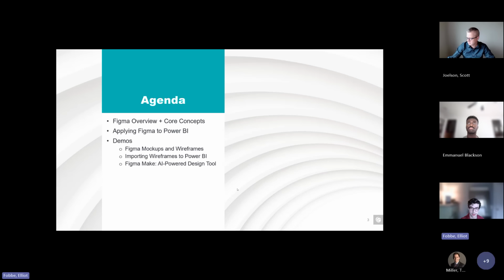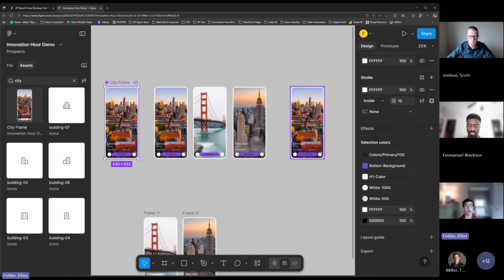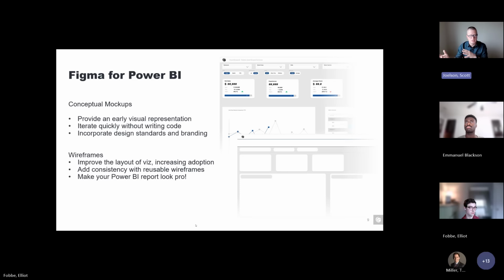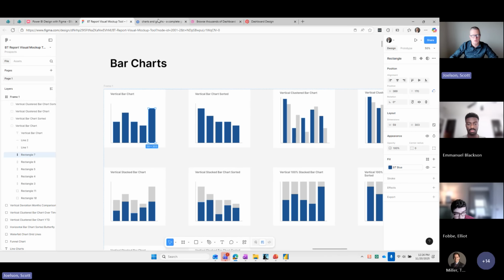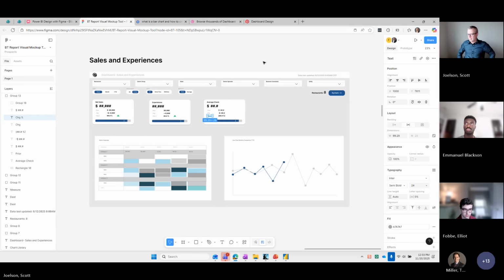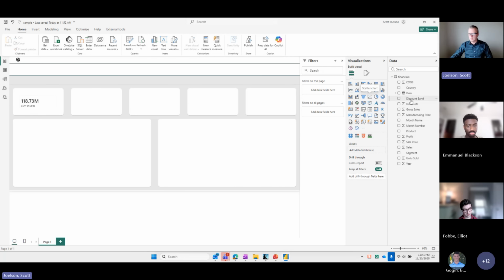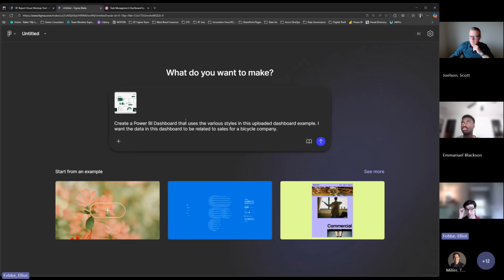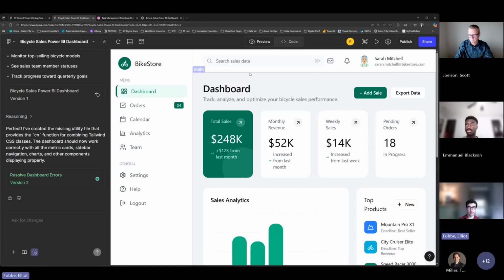Designing Better Power BI: Figma, Fabric, and Real-World Practices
Join us for the November Madison Fabric User Group as we dive deep into modern report design using Figma and Power BI. This month we’re featuring two outstanding presenters: Elliot Fobbe and Scott Joelson, who will walk through real-world design workflows, practical tips, and approaches you can immediately apply to elevate your Power BI reporting.

We’ll explore how Figma helps streamline layout planning, wireframing, and design iteration—before you ever open Power BI Desktop. Then we’ll connect those practices to Microsoft Fabric’s unified analytics experience and discuss how great design accelerates user adoption, clarity, and value.

Whether you're a Data Analyst, BI Developer, or a data god in training, this session will help you build more intentional, effective, and visually compelling Power BI reports.

Come learn, connect, and level up your design game. It’s going to be the BEST DAY EVER.